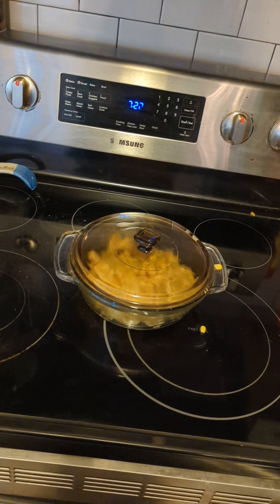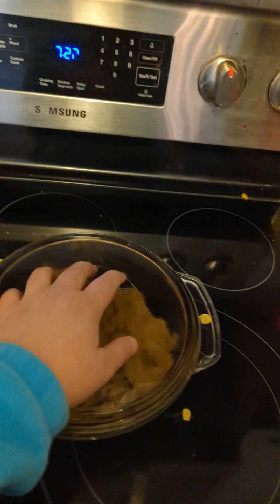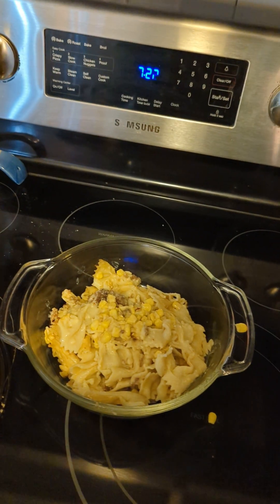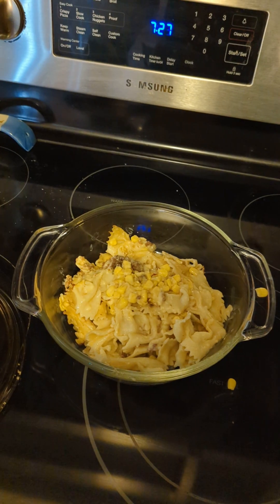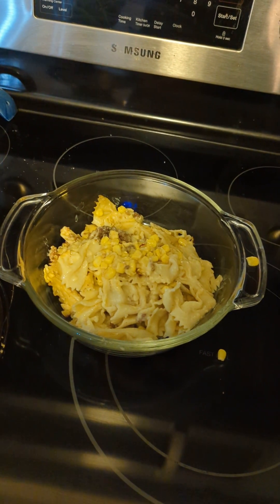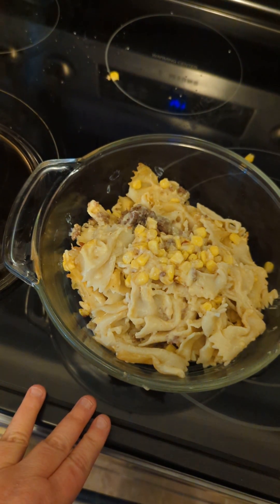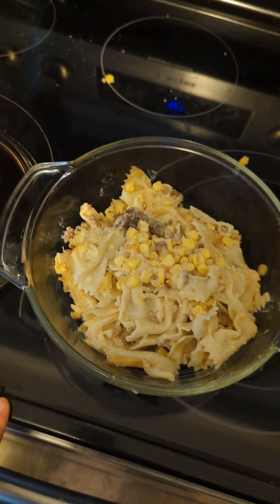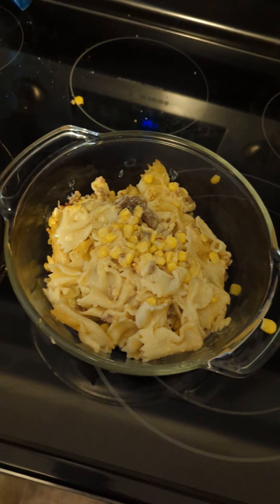meatloaf noodle stroganoff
this was a clean up the kitchen casserole. kind of situation. what you need cooked hamburger preferably meatloaf butter noodles of your choice. we used bow ties, half a pack of frozen corn, one can of cream of chicken soup, makes everything together and bake at 350 for 45 minutes or until cooked thoroughly. I hope you enjoyed this. I came up with this recipe because I needed to use my leftovers. it was not planned but it really does taste like a stroganoff it's delicious